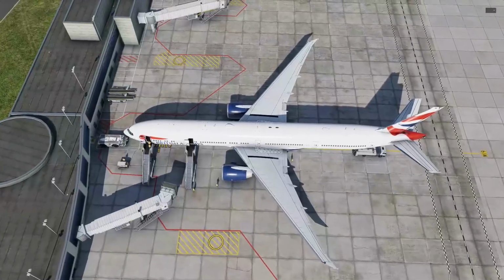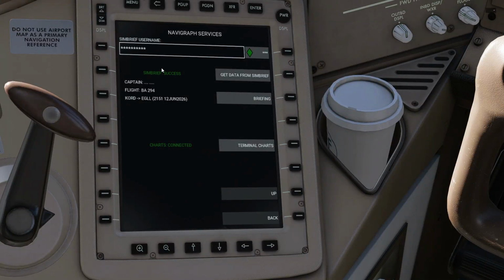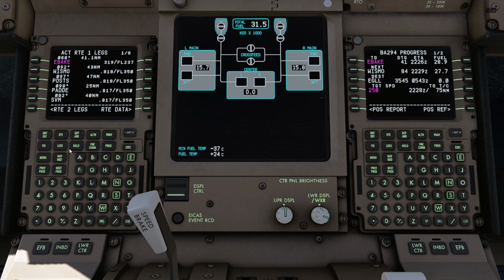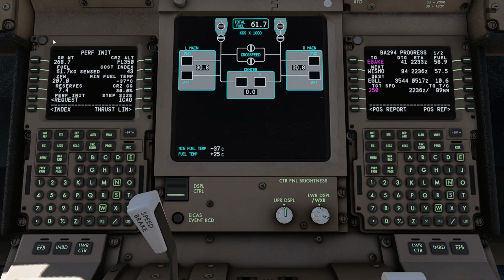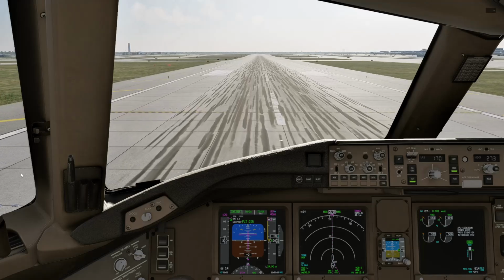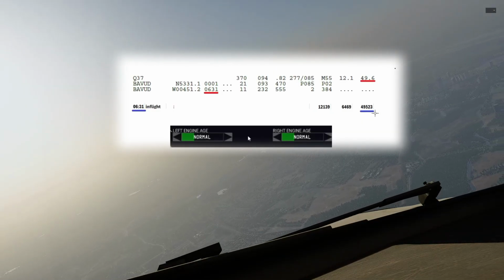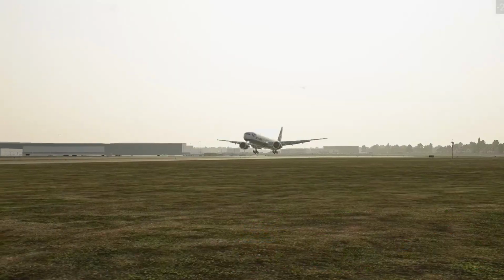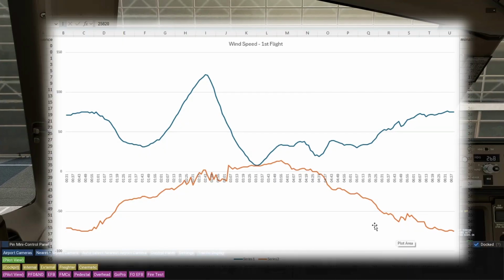FlightFactor 777-300ER | KORD Chicago To EGLL Heathrow | BA294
Welcome again! An overnight flight back to Heathrow for the default FlightFactor livery G-STBB.
Brief discussion of the engine age and I'll follow this up with some findings after more research.